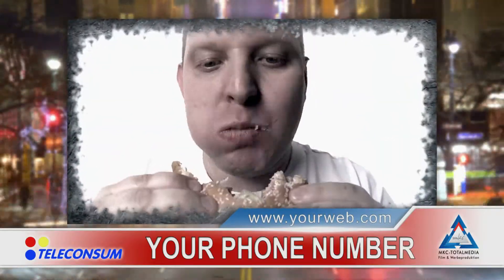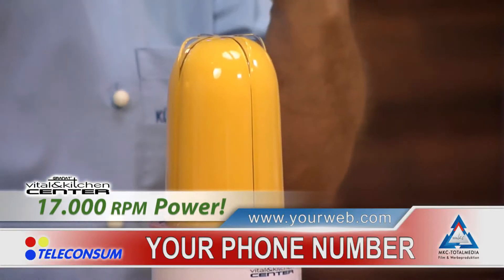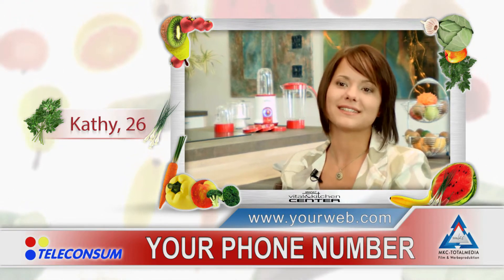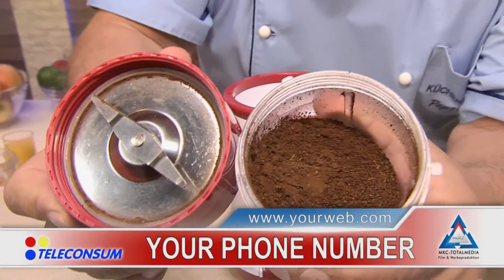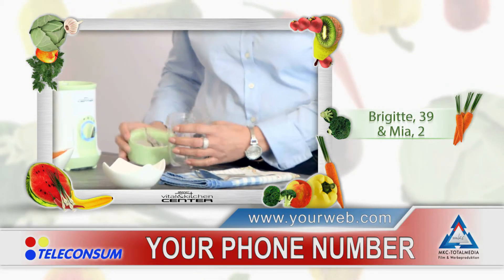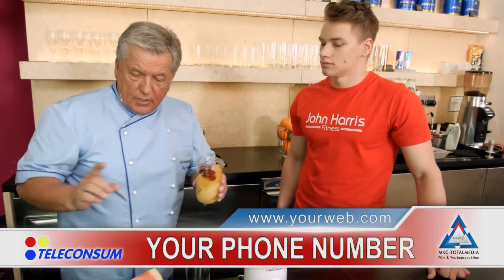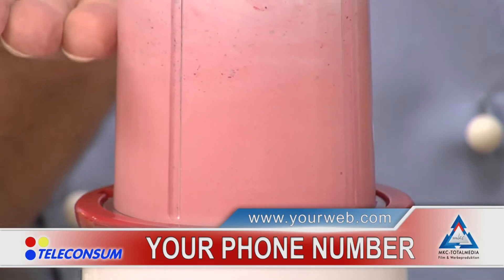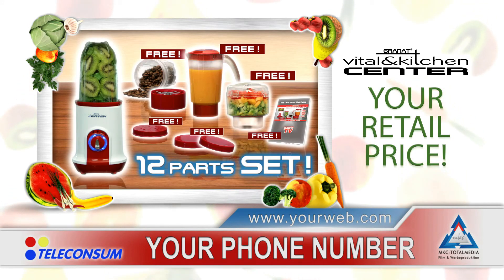VITAL & KITCHEN CENTER - PAY 1 GET 4 ! - ENGLISH VERSION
The VKC! PAY 1 - GET 4!
The Unbeatable Offer of The Year!